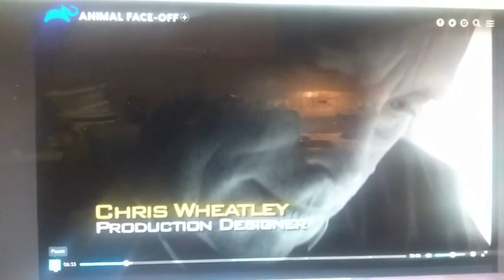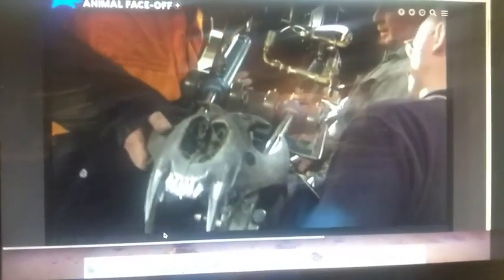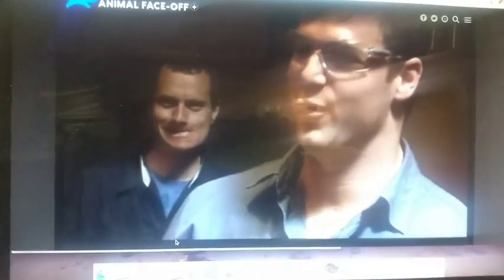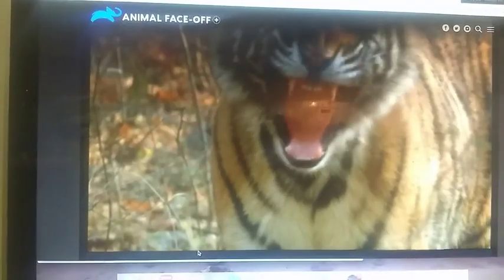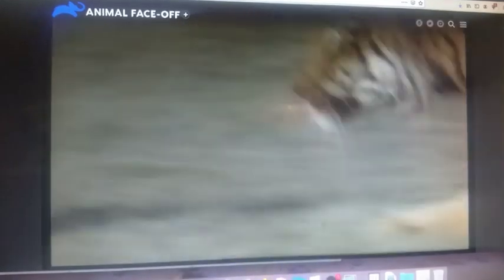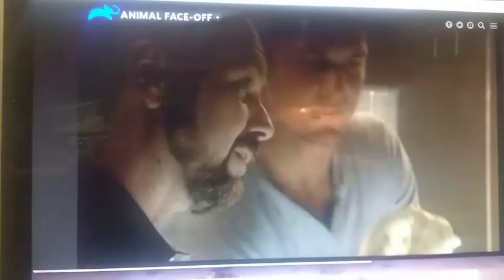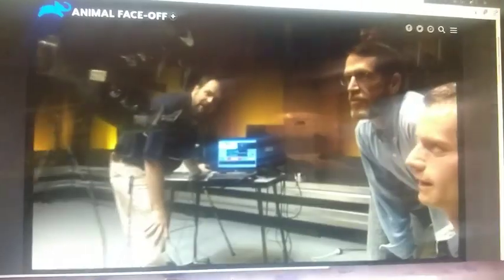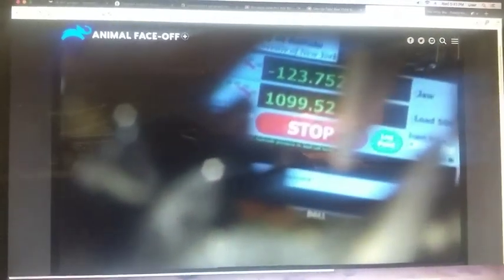Bite force of the Tiger according to Animal Face Off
Tiger bite force based upon largest Tiger skull